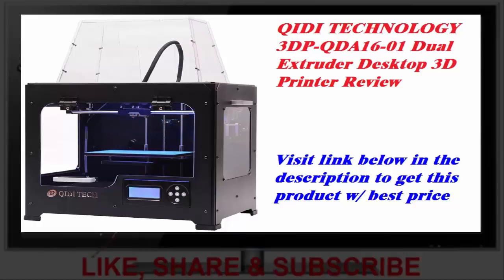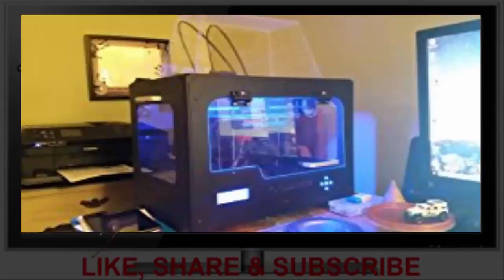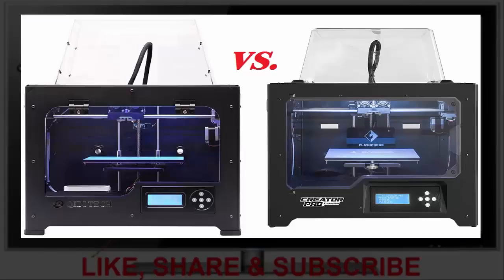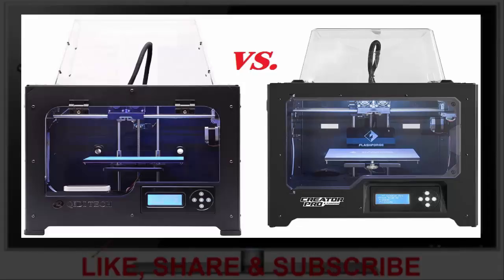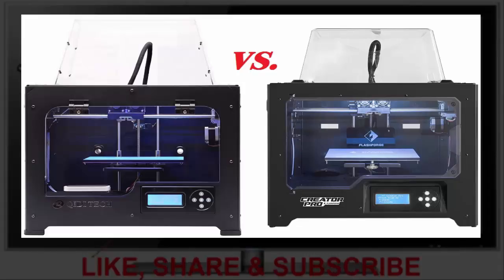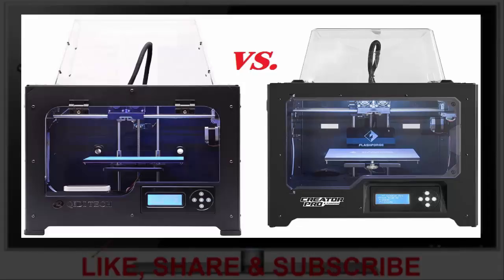Qidi Technology 3D Printer Qidi Tech I Review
Check it out